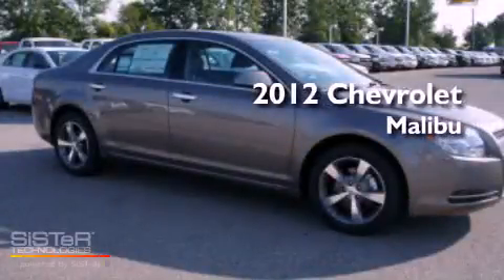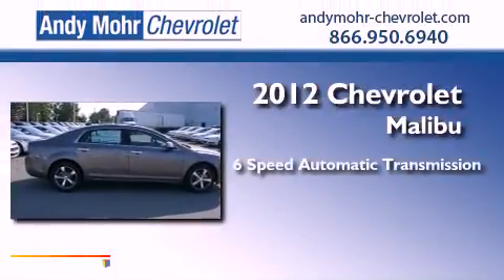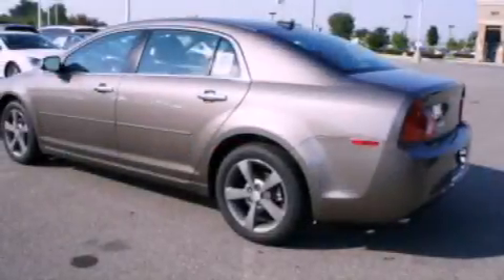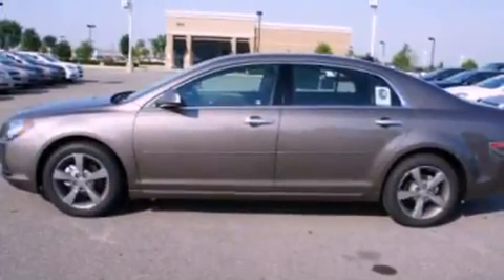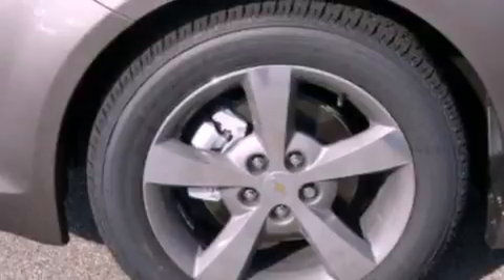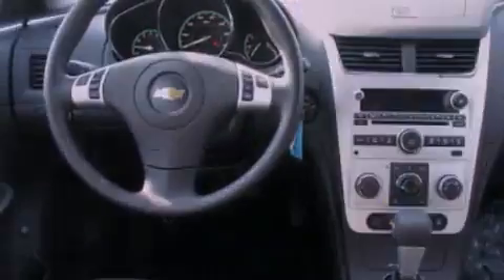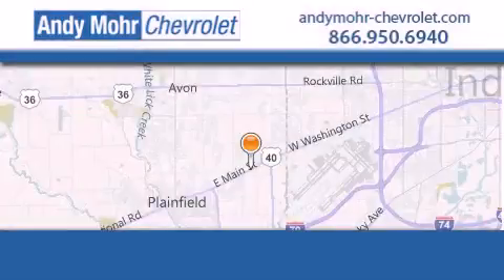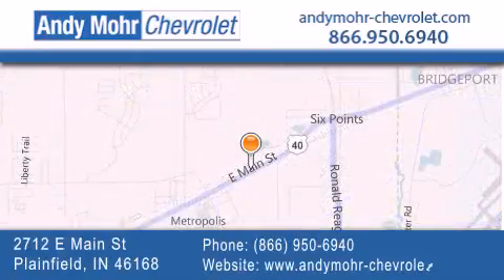2012 Chevrolet Malibu Indianapolis IN 46168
Year : 2012
 Make : Chevrolet
 Model : Malibu
 Engine : 2.4L I4
 Trans . : AUTO 6SPD
 Exterior : Mocha Steel Metallic

 Interior : Ebony With Custom Cloth Seat Tri
 Stock : PC2062

 2712 E. Main Street